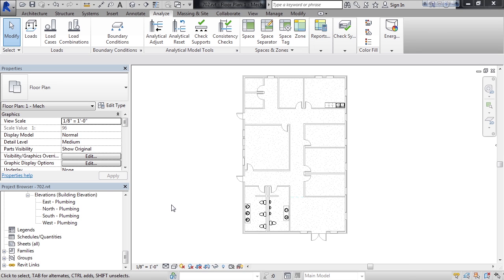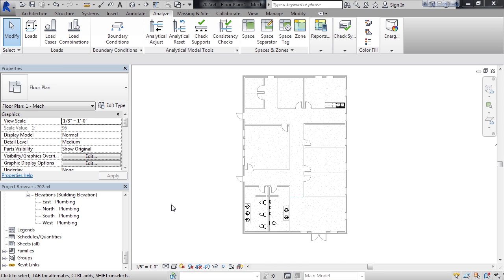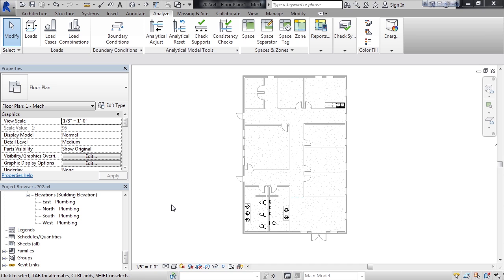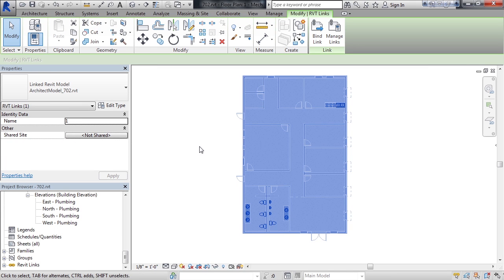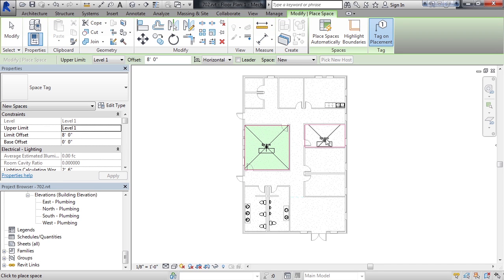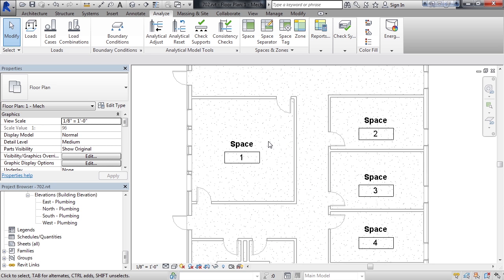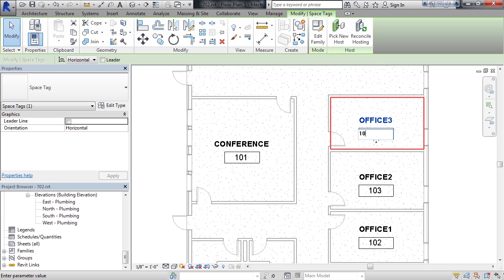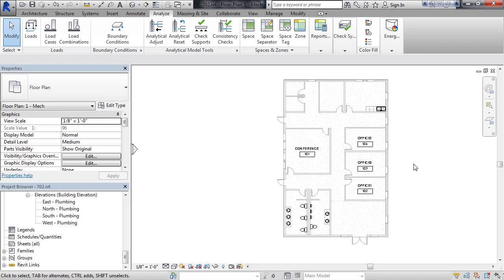Learning Autodesk Revit MEP | 061 Creating Spaces